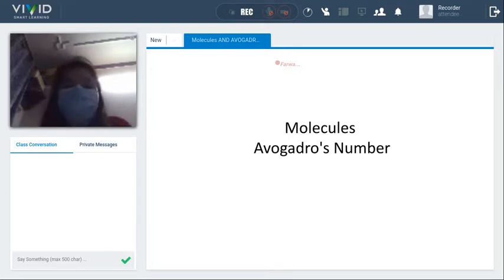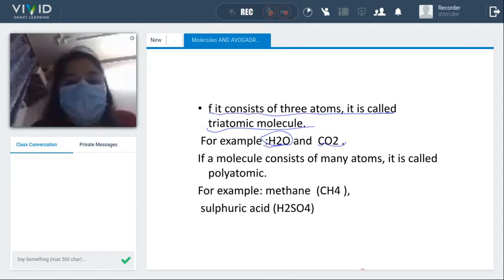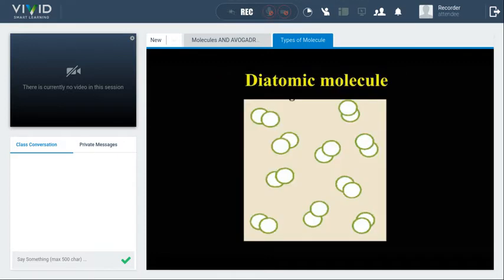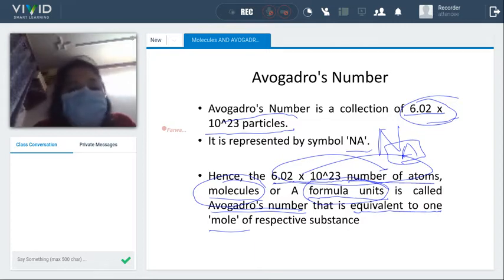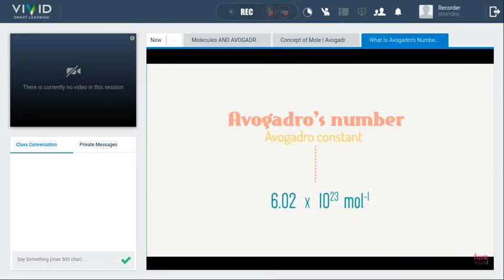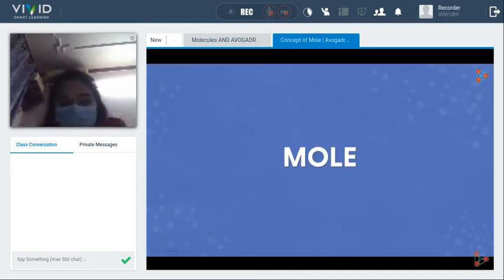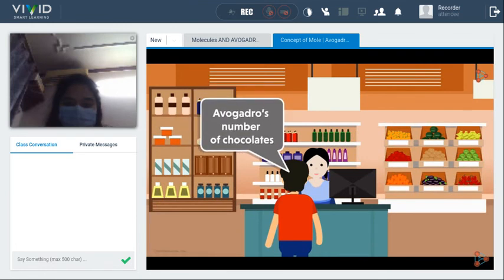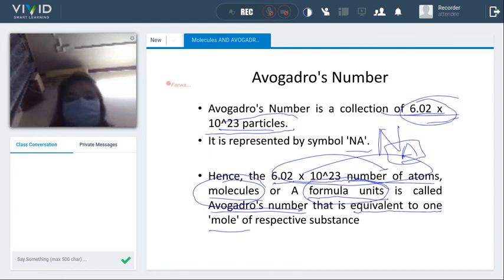Types of molecule and Avogadro's number 📚 9th Chemistry I VIVID Smart Learning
This class is about Types of molecule and Avogadro's  number  by Our Teacher Farwa Ahtzaz.

This will help you to prepare for Punjab and Federal Board Exams

VIVID provides the following benefits: -
1. Unlimited LIVE class with your favorite teachers.
2. Unlimited Doubt Solving in Live class.
3. Fun interactive learning with in-class quizzes and leaderboard.
4. Get full access to structured long term courses.
5. One subscription, unlimited access to Live Class, Test Series & Assignments.
6. Make your own study plan and learn from the comfort of your home and device.
7. FREE study material.

Follow Us-